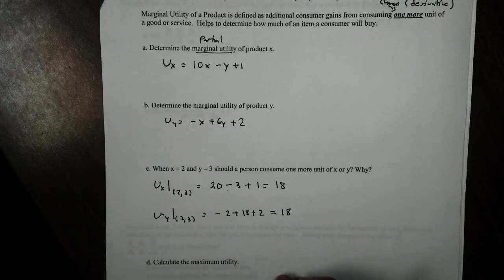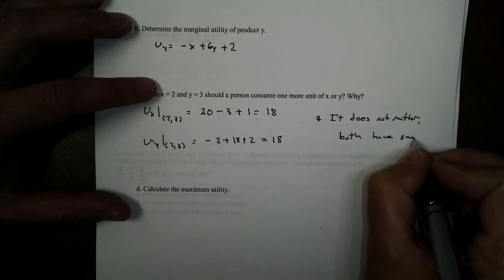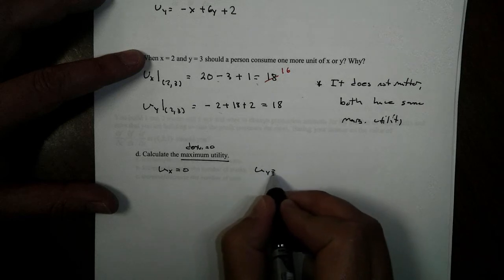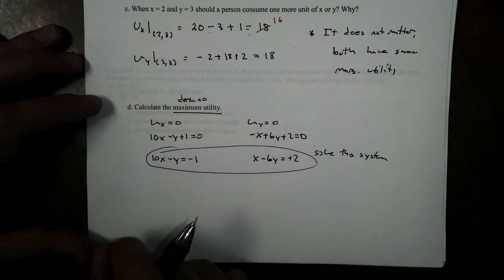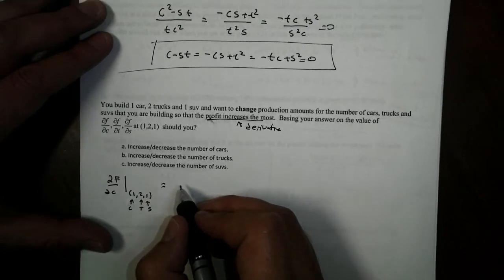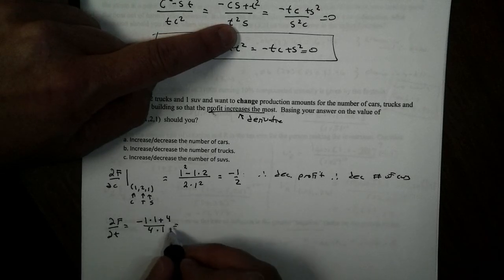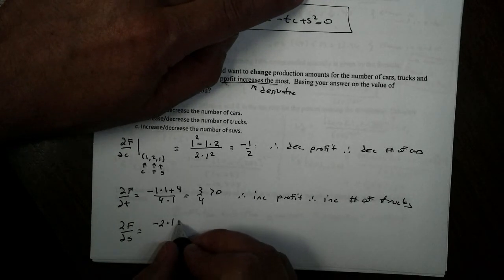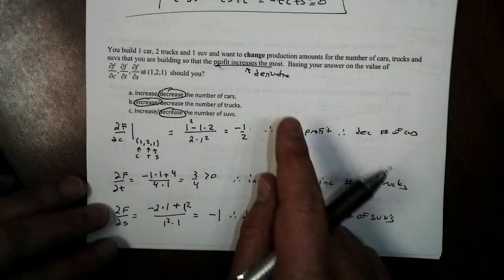Application of Partials Day 1 Part 2